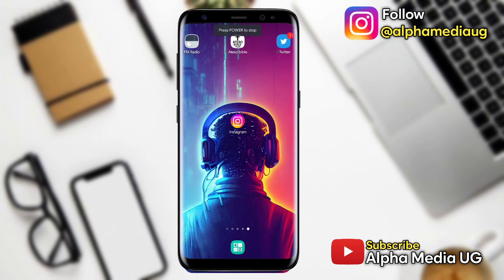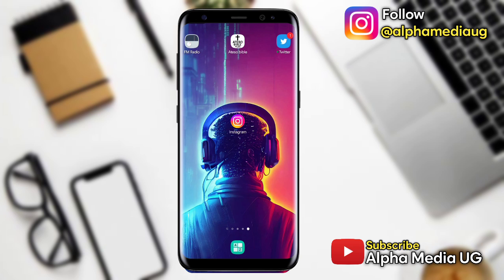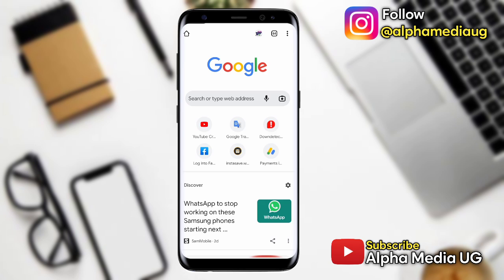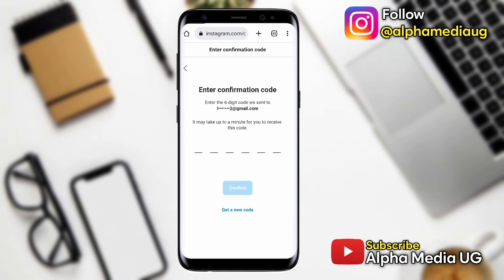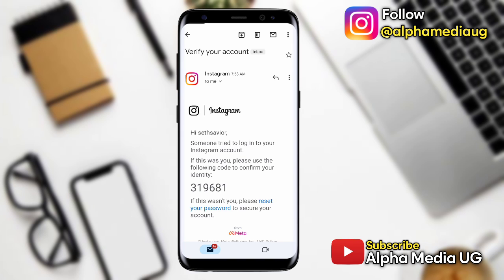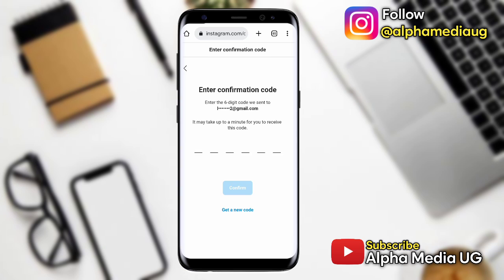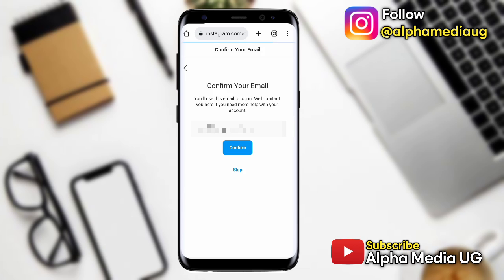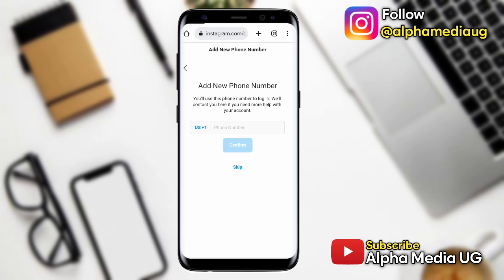How to Recover Hacked Instagram Account Without Phone Number Password & Email 2023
I'll show How to Recover Hacked Instagram Account Without Phone Number Password & Email 2023. This also helps on how to recover instagram password without phone Number and email.

Other Queries Include:
how to recover hacked instagram account 2023
recover hacked instagram account without email and phone number
recover instagram account without email and password
recover hacked instagram account fast
how to recover instagram account without email and phone number 2023

00:00 Introduction
00:11 How to recover hacked instagram account
03:32 outro